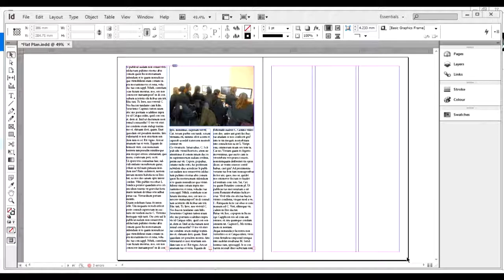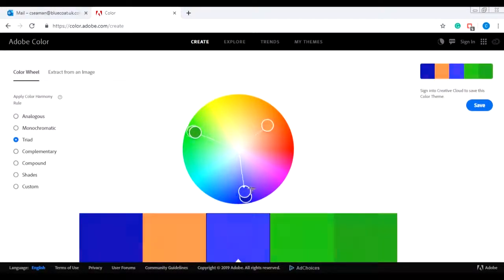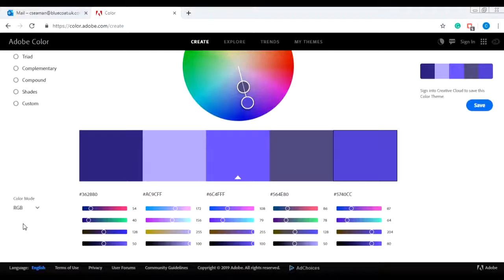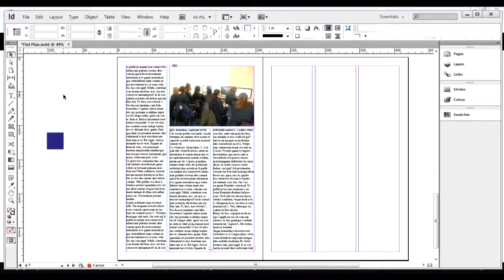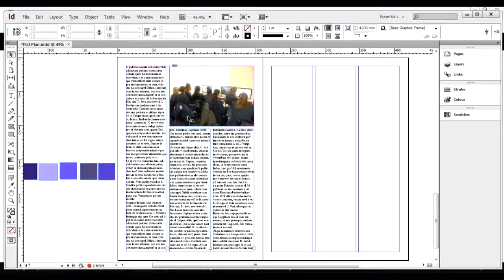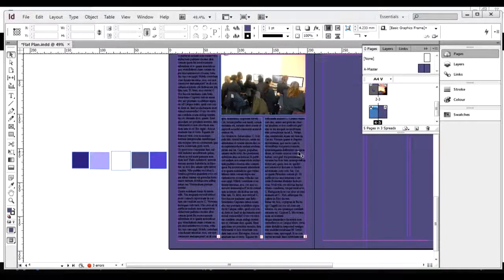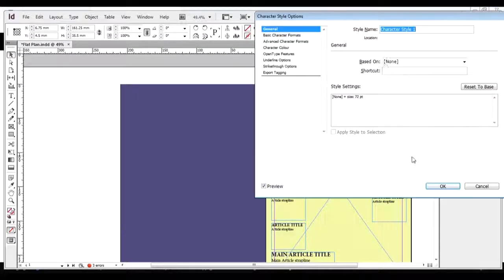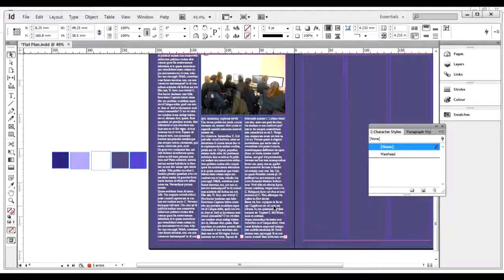Indesign Tutorial Colour Schemes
colour scheme tutorial video